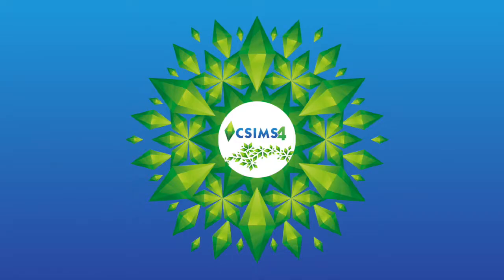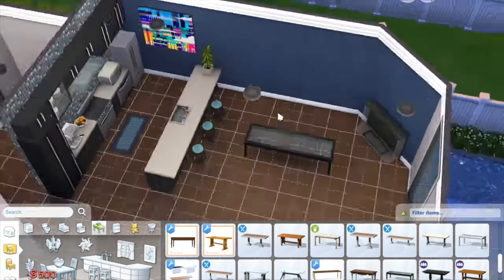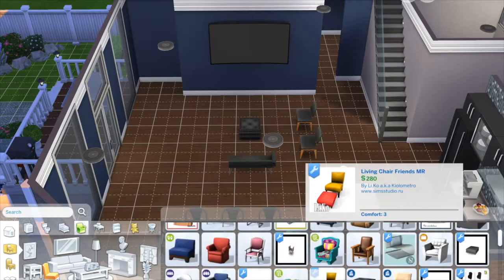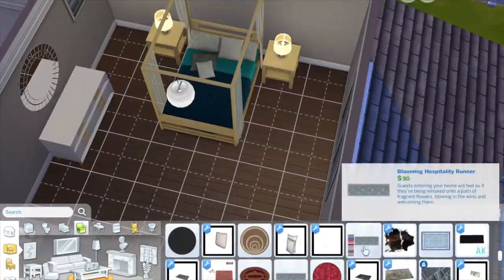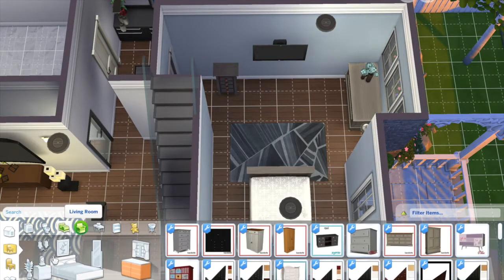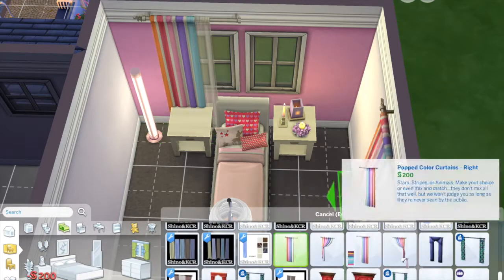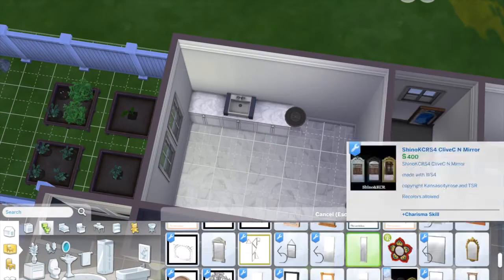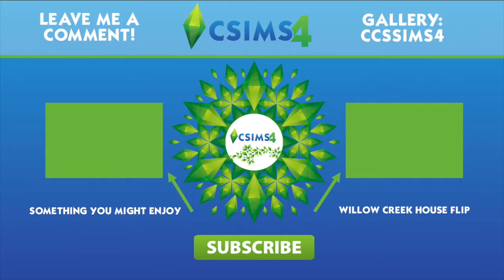SIMS 4 Family House Speed Build IN GALLERY NOW | Simology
Open up!

In my gallery right now: CCSSIMS4
If you like the house of you do put it into your game, maybe give this video a like?

This house is a 4 bedroom 4 bathroom home, perfect for a sim family. It has a traditional exterior but a modern updated interior.

My expansions:
- Get to Work
- Get Together
- City Living

Game Packs:
- Dine out
- Outdoor Retreat

Stuff Packs:
- Perfect Patio Stuff
- Cool Kitchen Stuff

FAQ:
Age: 18
Where are you from?: Australia !!
Recording software?: Quicktime player (lol)
Editing software?: iMovie (lol)
Gallery?: CCSSIMS4
Do you take requests?: Yes! leave me a request with specific details (for a sim family etc, specific packs etc, and i will build and upload it for you! (most likely)